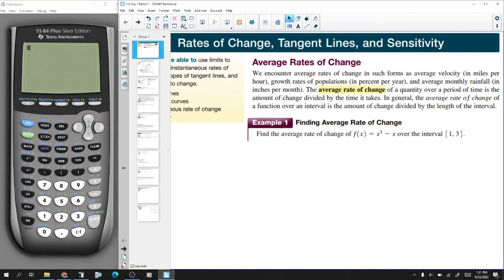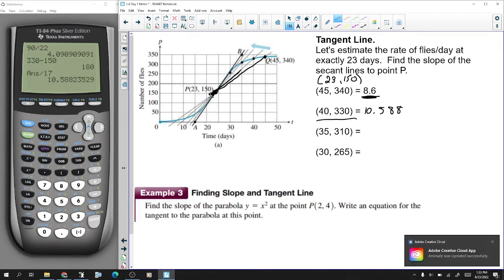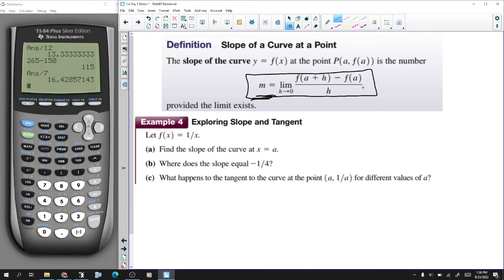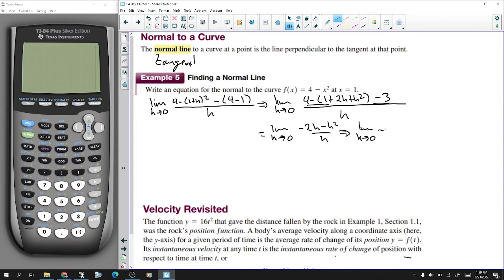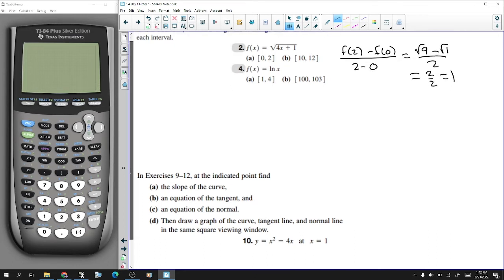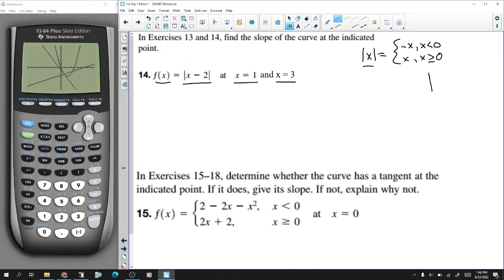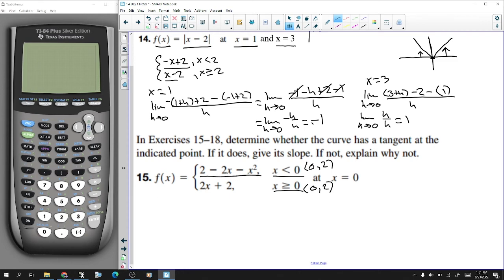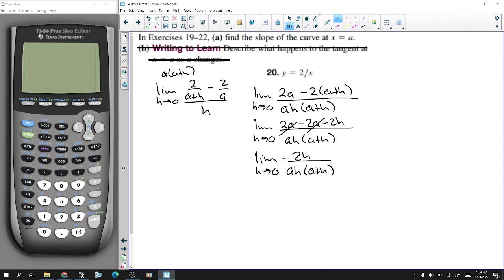Calc BC Section 1.4